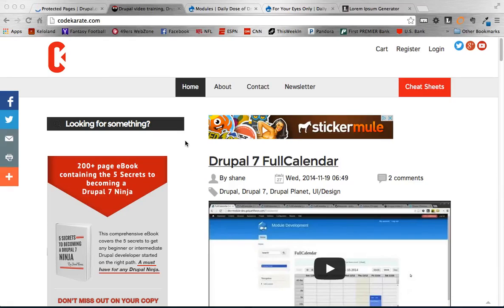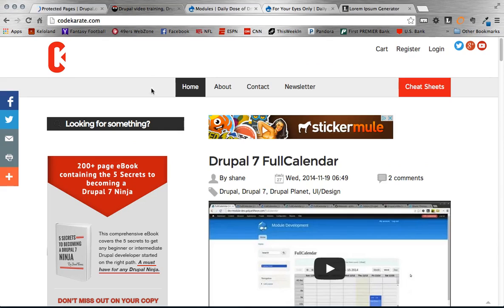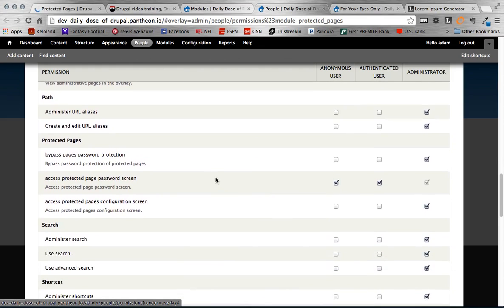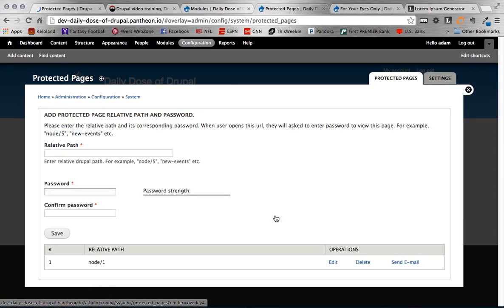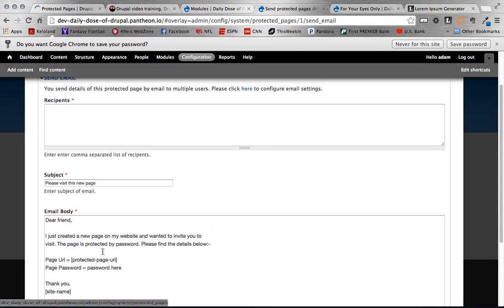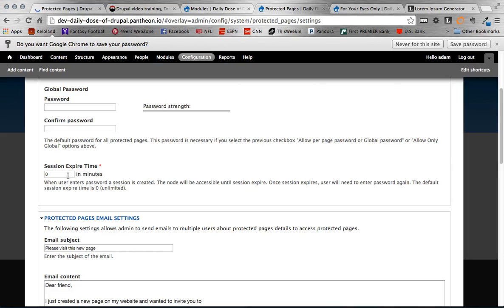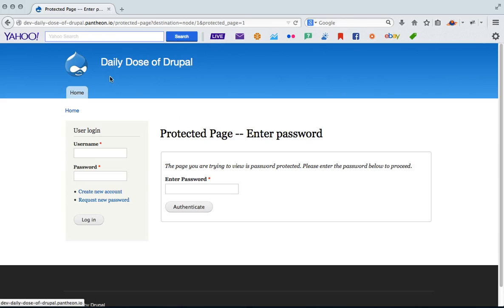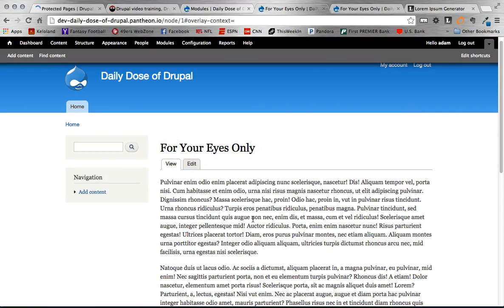Drupal 7 Protect Pages Module - Daily Dose of Drupal episode 180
In this video we look at the Protected Pages module for Drupal 7. This module allows for password protection on paths in Drupal. In other words, this module will prompt a visitor to a specific page to enter a password before they are able to see the content.

This is one of those modules that exists to just make this use case simple. There are a ton of other ways to accomplish this with permissions and roles in Drupal, but it is always nice to have a simple way to accomplish this task.

Let me know of how you have used this module in the past. Do you still use it today? If not, how do you handle this problem?